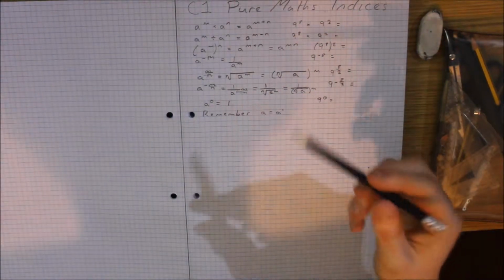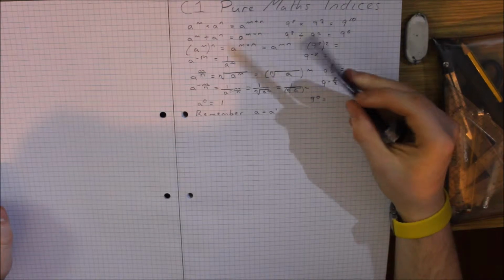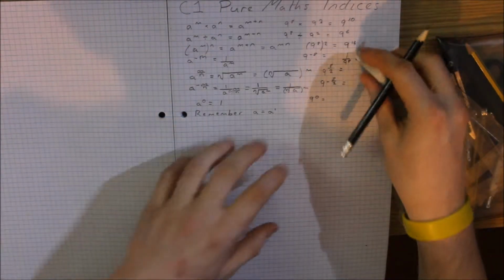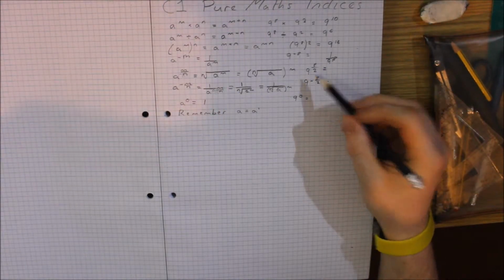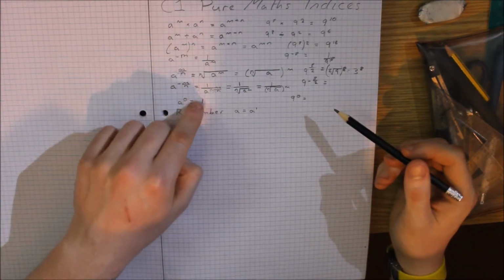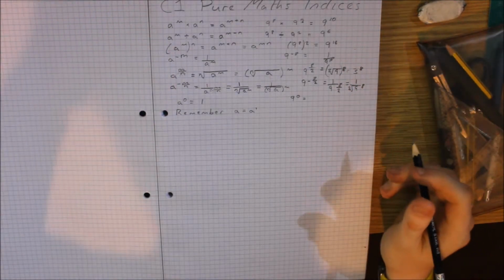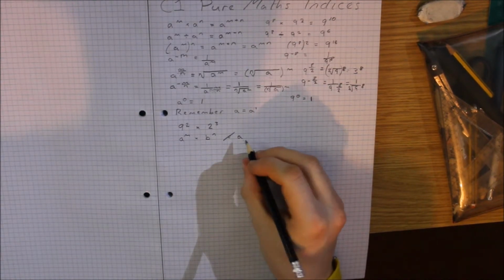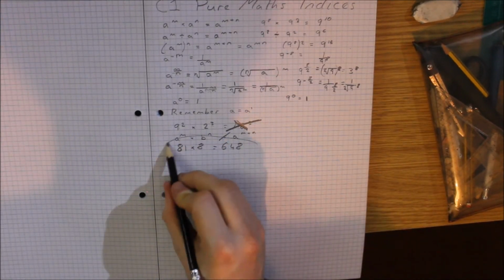Indicies C1 WJEC